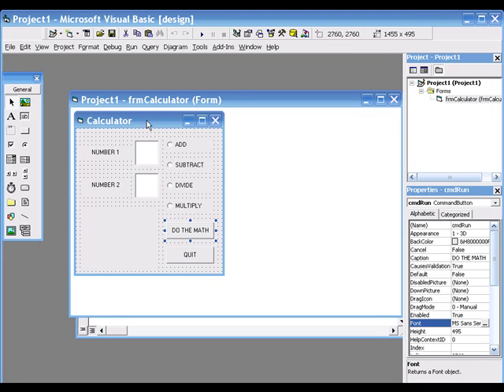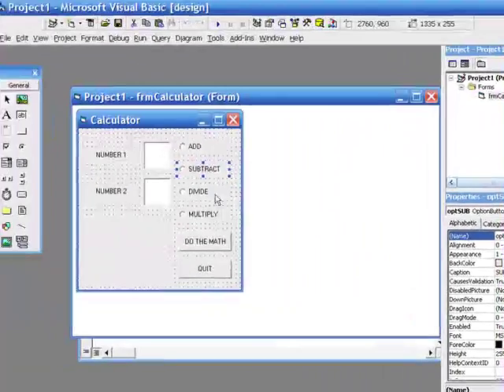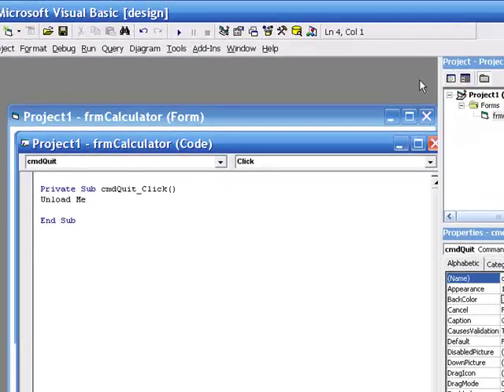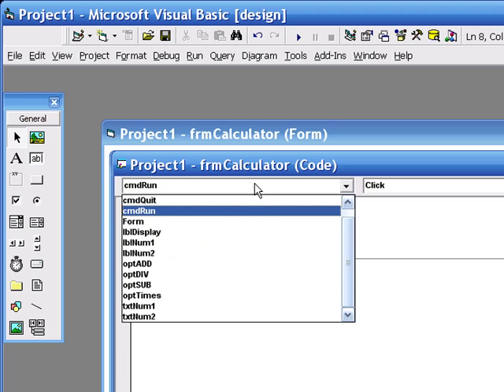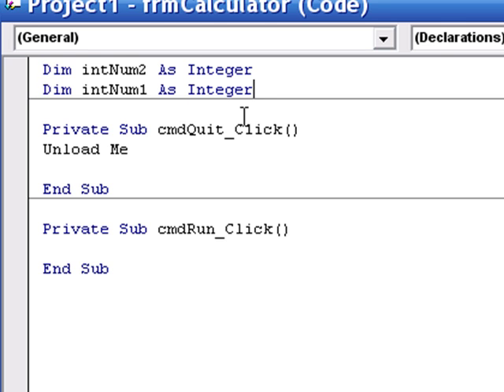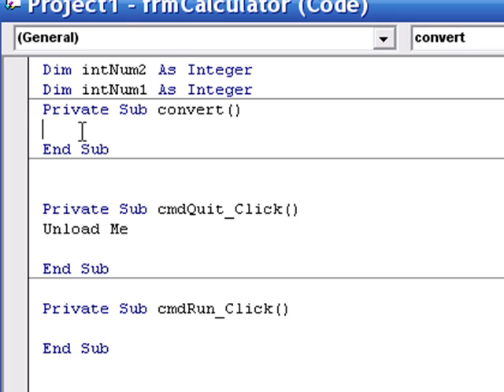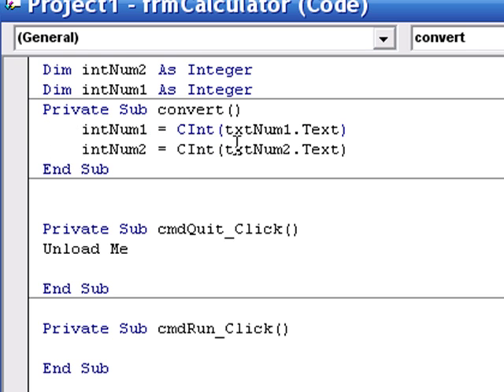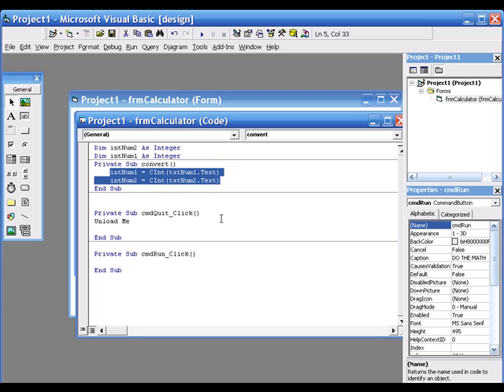Selection Series 2 Lesson 5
Selection, option buttons, VB6, programming, tutorial, Sub routines